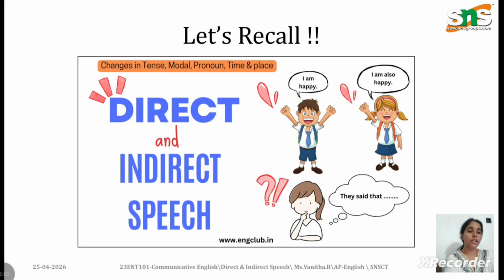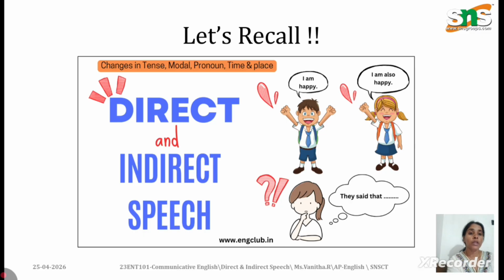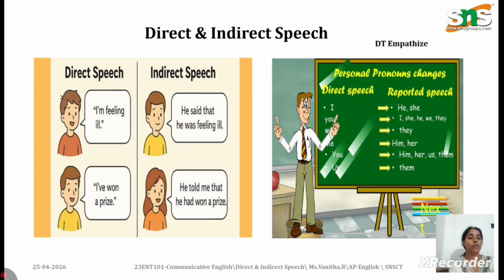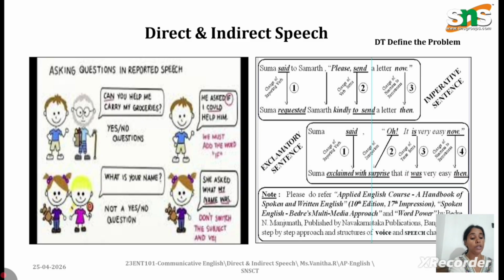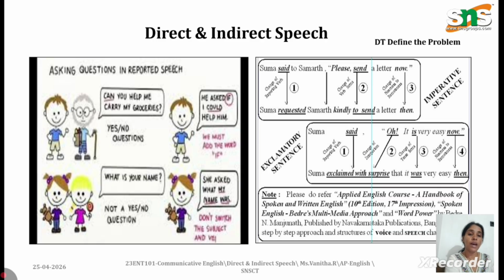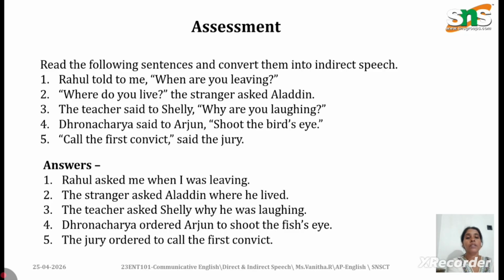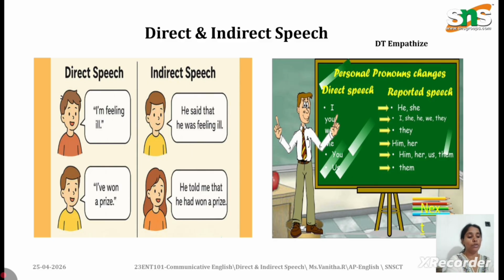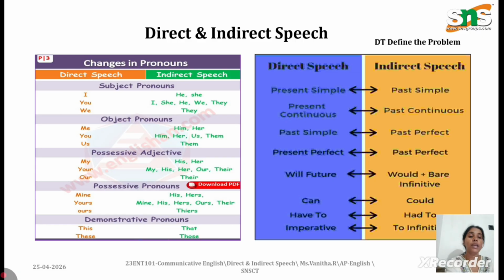Direct and indirect speech-2 | Communicative English | SNS Institutions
Direct speech shows the exact words spoken, usually inside quotation marks.
Examples:

She said, “I am happy.”

Indirect speech tells the meaning of what was said without using exact words.

She said that she was happy.